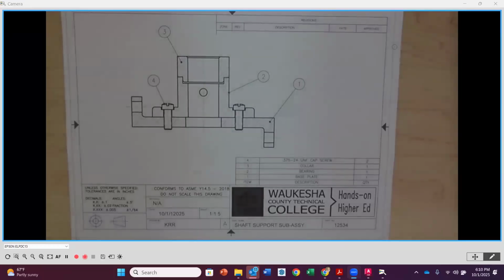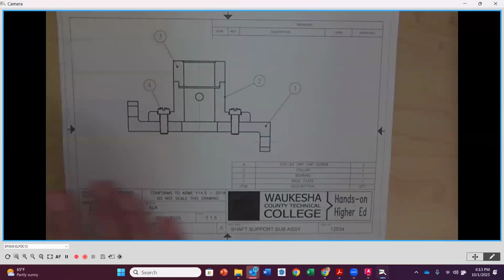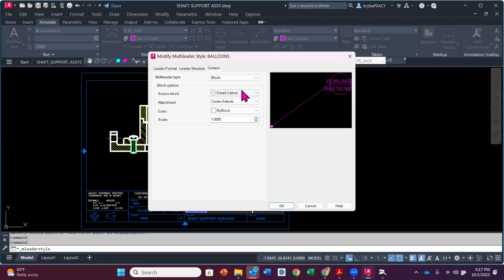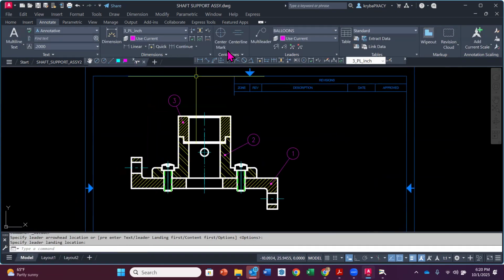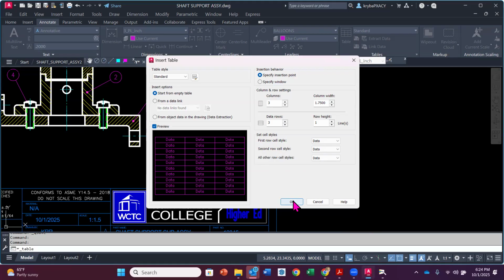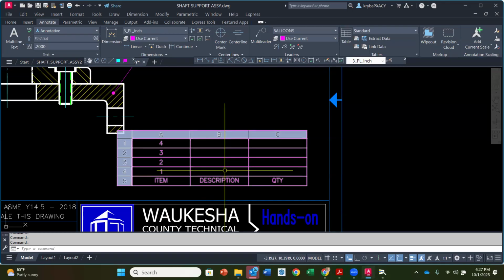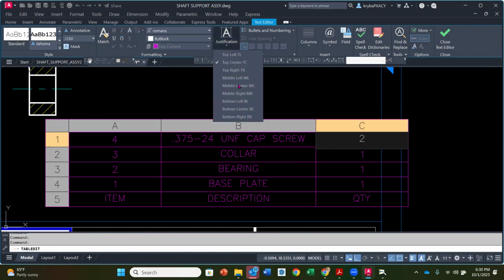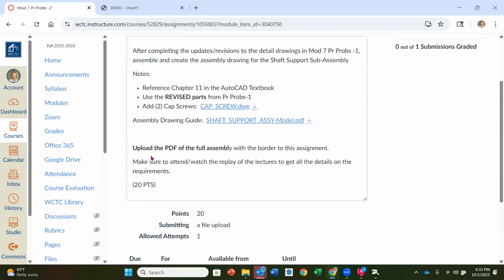WCTC TechDr Mod7 PrPrbs 2 Part2